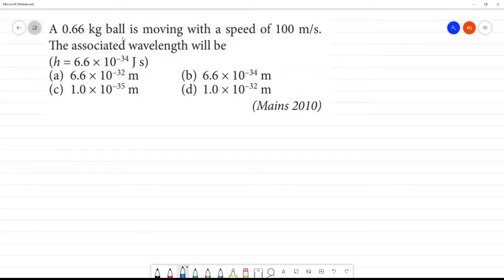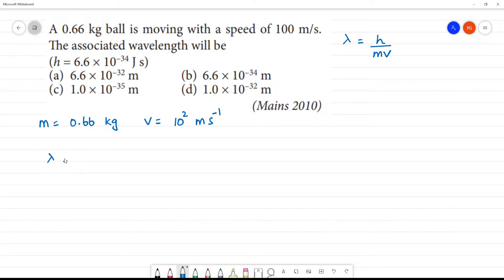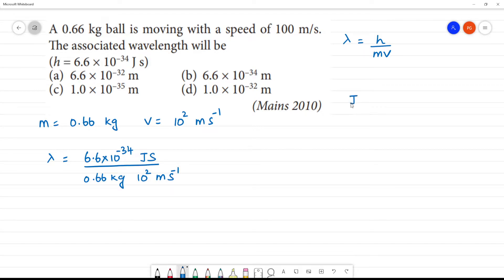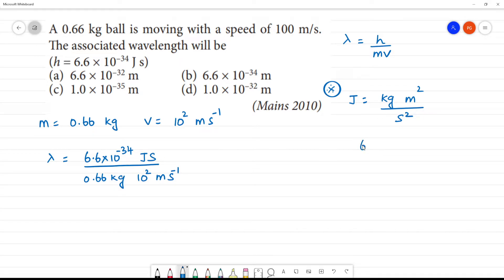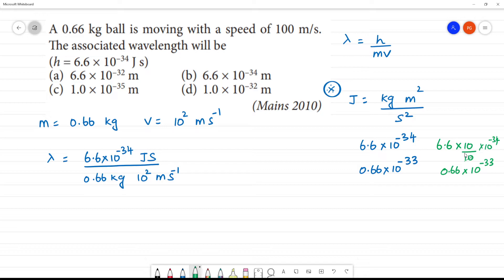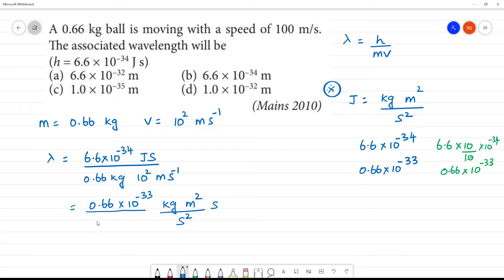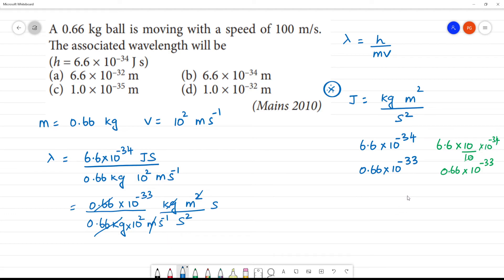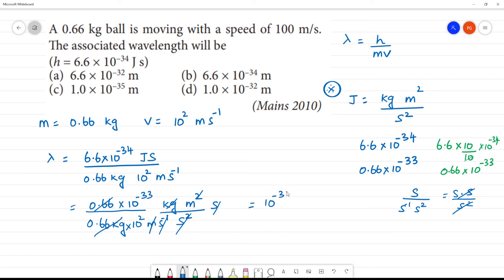A 0.66 kg ball is moving with a speed of 100 m/s. The associated wavelength will be(h = 6.6 × 10^–34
A 0.66 kg ball is moving with a speed of 100 m/s. The associated wavelength will be(h = 6.6 × 10^–34 J s
a) 6.6 × 10^–32 m
(b) 6.6 × 10^–34 m
(d) 1.0 × 10^–32 m            (Mains 2010)